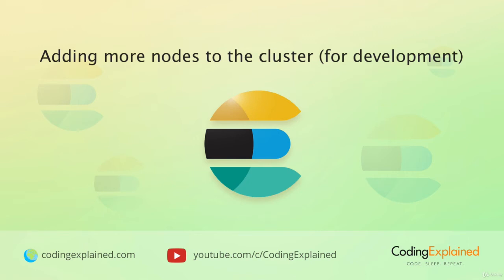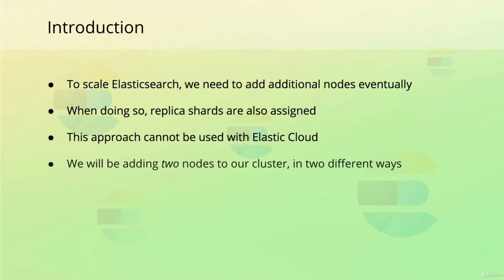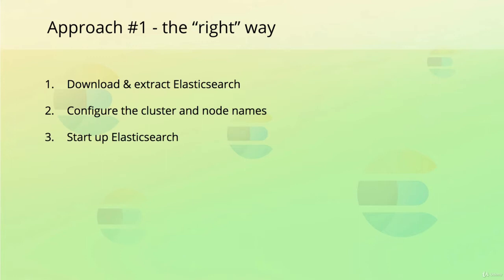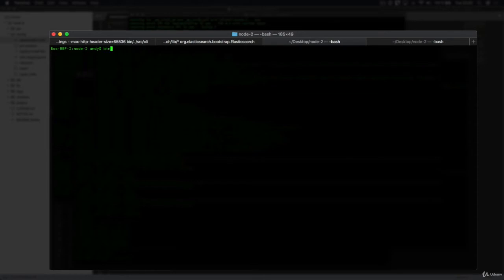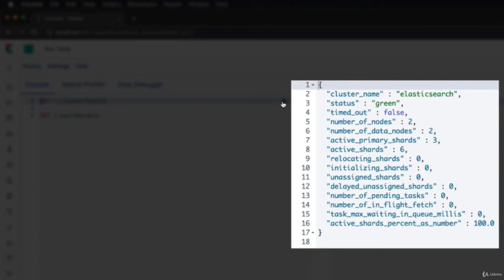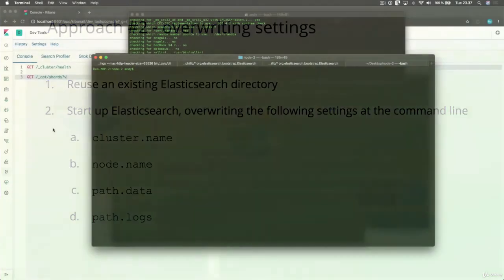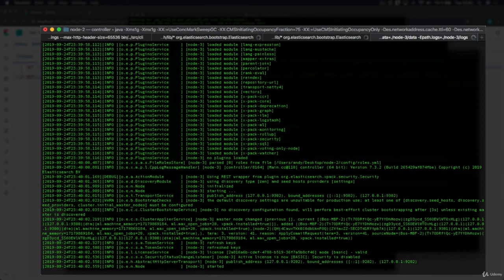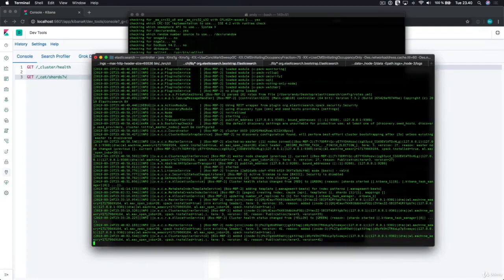15 Adding more nodes to the cluster for development